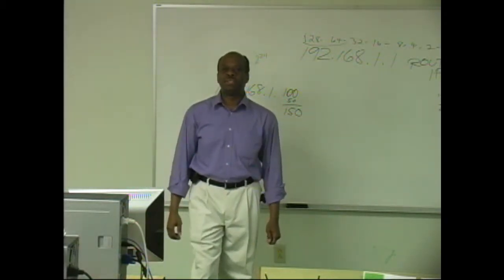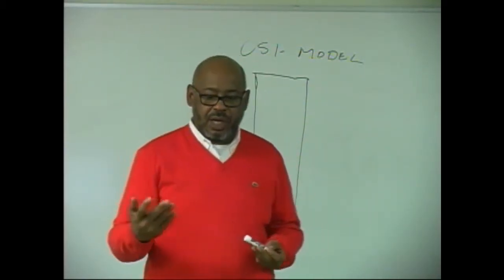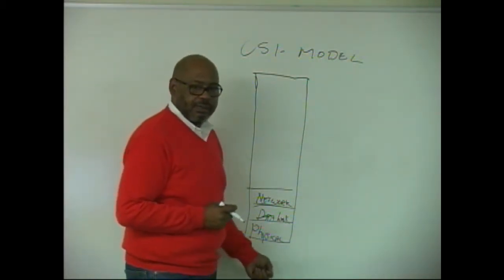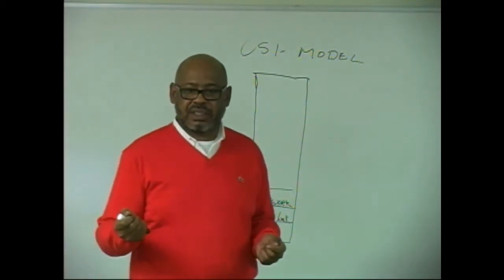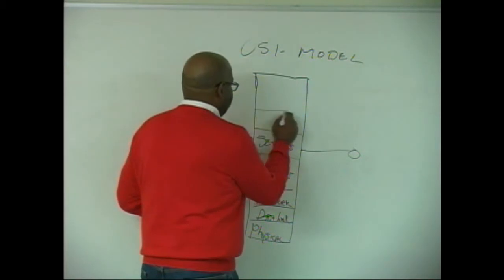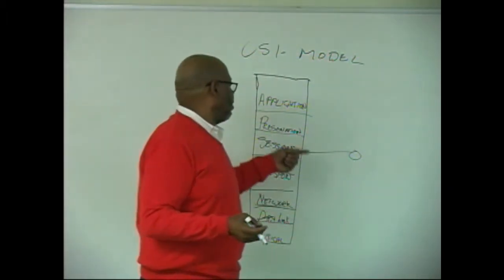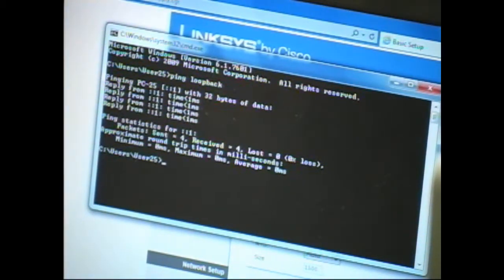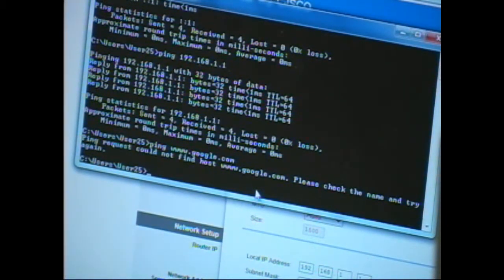ADDRESSING AND OSI